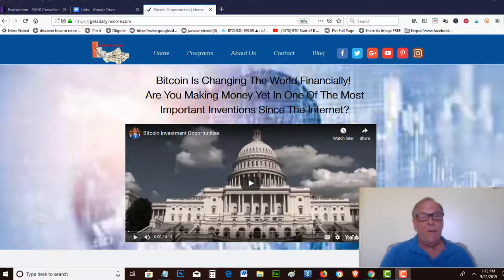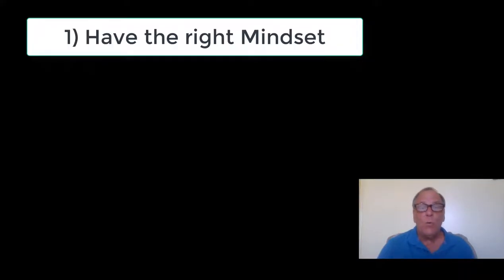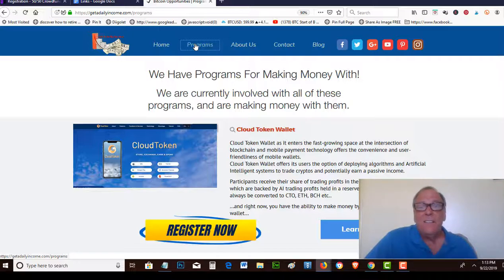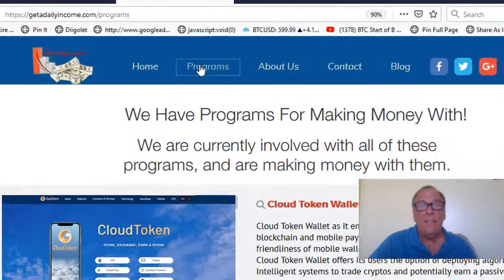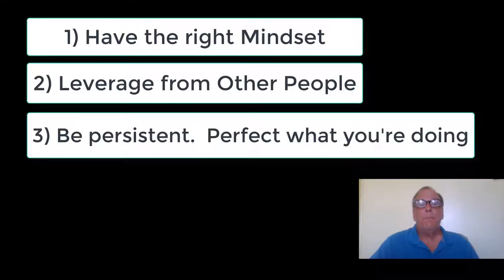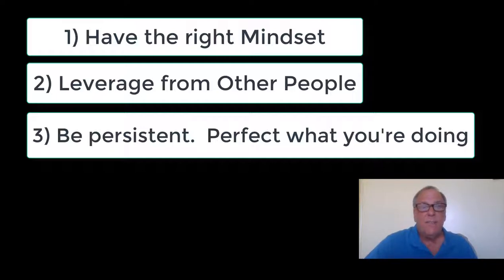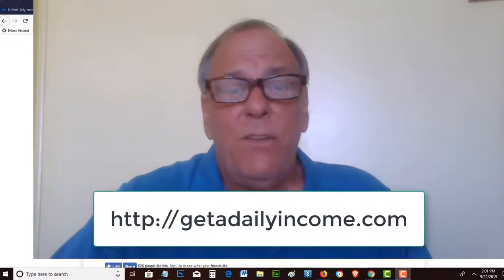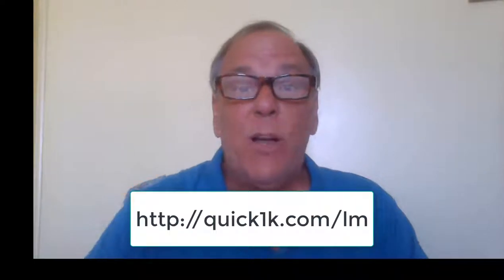3 Steps to online success using Legendary Marketer as a profitable online business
I will be compensated if you click through and take action, but it is meant to introduce to you

We are showing you the 3 steps to making yourself a success online using Legendary Marketer.

Join us in this great endeavor to reach a financial wealth that was only dreamed of just a few years ago.
***PLEASE LEAVE A MESSAGE AND THE BEST TIME TO CALL YOU IF WE MISS YOUR CALL.